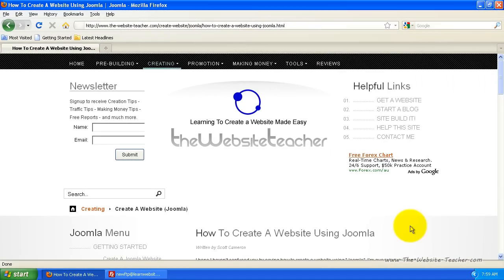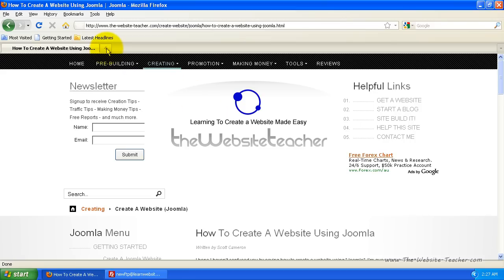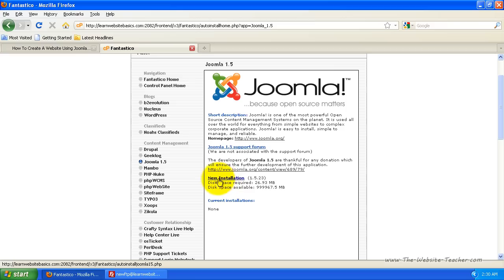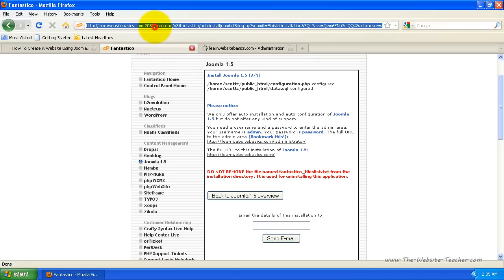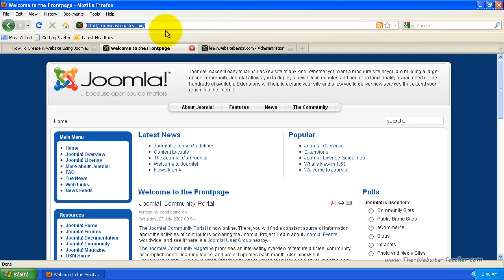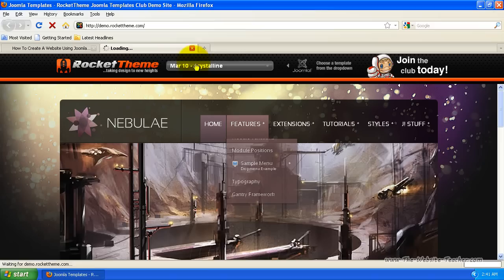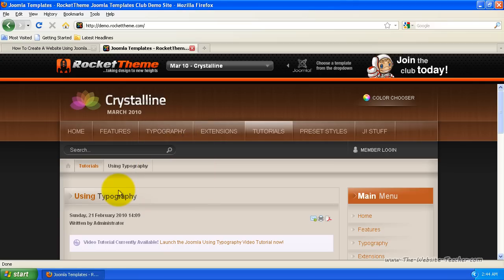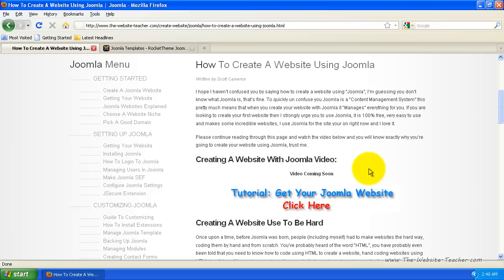How To Create A Website With Joomla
Above is the link I mentioned in the video, it's the link to the next tutorial to help you get your Joomla website. If you want to go to the page for this tutorial video I will post that link just below,

This video tutorial will introduce you to creating a website using Joomla, Joomla is a content management system and makes creating a website so easy. I highly recommend using Joomla to create your website unless of course you want to make a blog, in that case I would recommend WordPress. Joomla is very capable and can run pretty much any size website, you can use Joomla to run a 4 page website or even up to a few hundred pages quite easily.